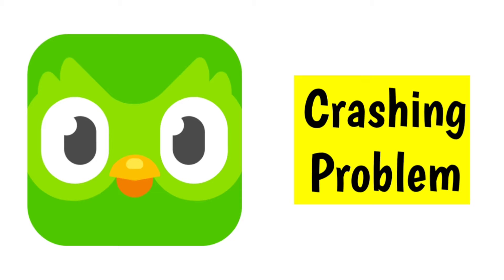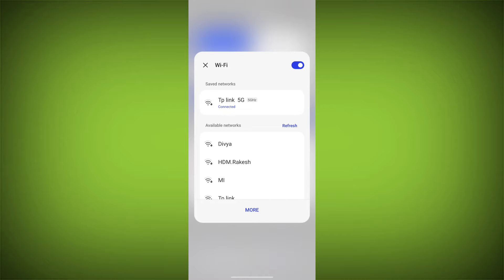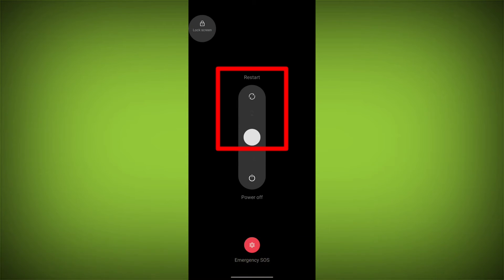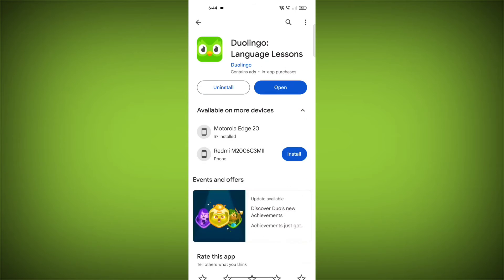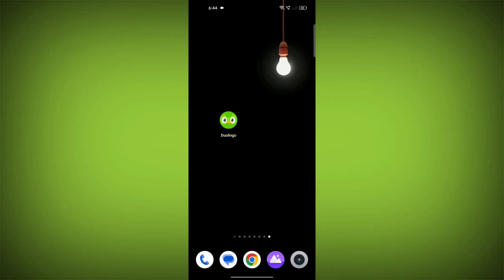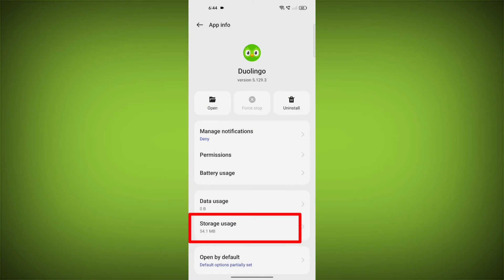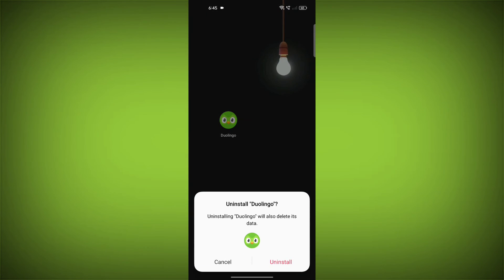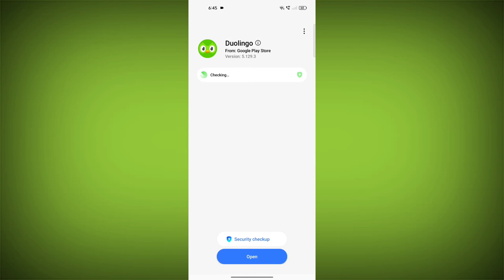How To Fix Duolingo App Crashing Problem Solved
Talk soon,
Abid Akay